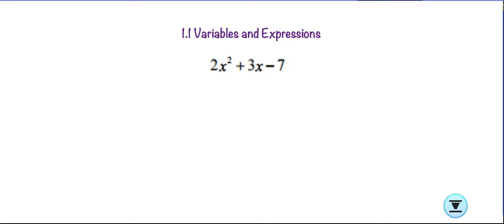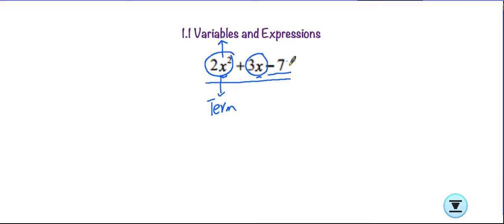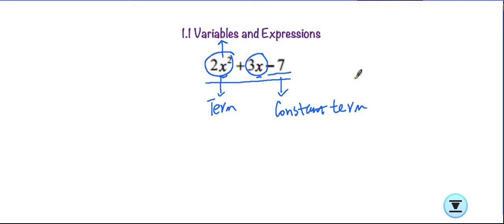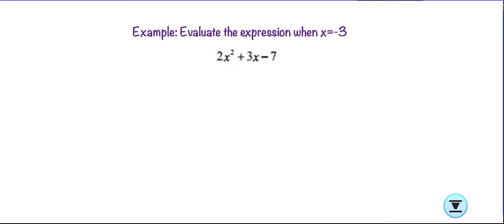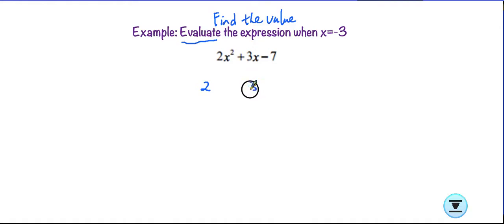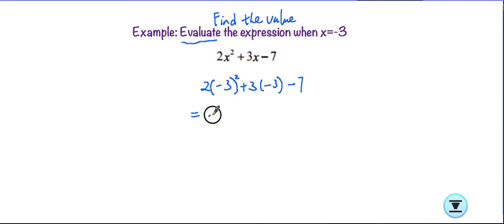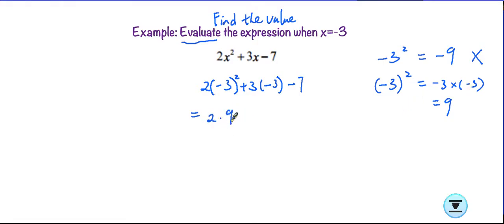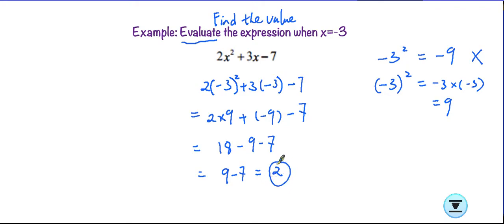1.1_Variables and Expressions